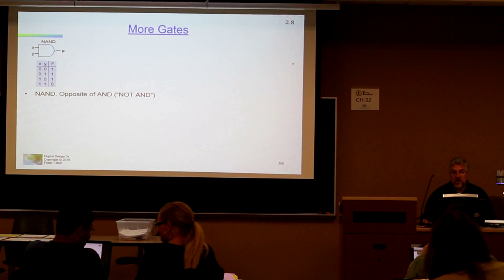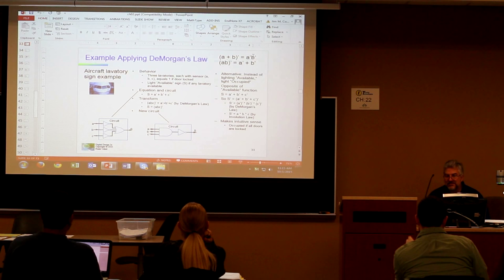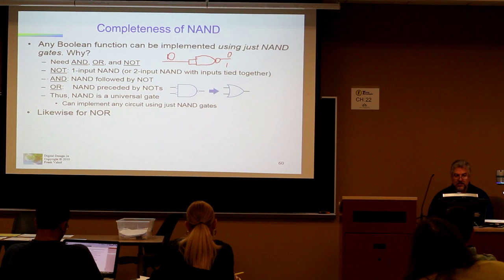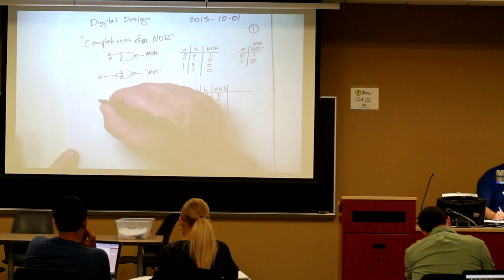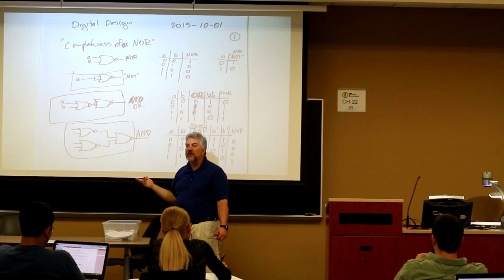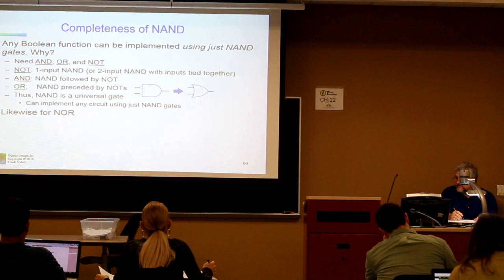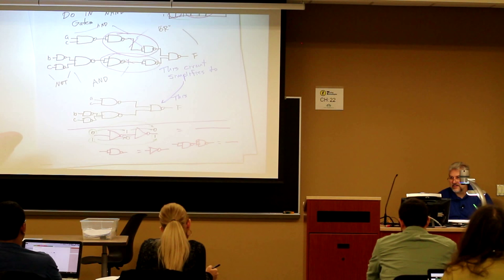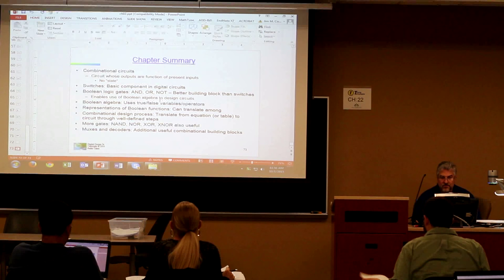Digital Design: Logic Gates: NAND, NOR, XOR, XNOR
This is a lecture on Digital Design on logic gates beyond AND, OR, and NOT – specifically NAND, NOR, XOR, and XNOR.  Examples are given on how to create logic circuits using only NAND and only NOR gates.  Lecture by James M. Conrad at the University of North Carolina at Charlotte.   The PowerPoint slides are in support of the book “Digital Design with RTL Design, VHDL, and Verilog” by Frank Vahid.  for more information on the Digital Design Course.